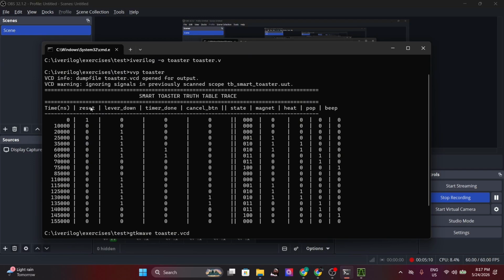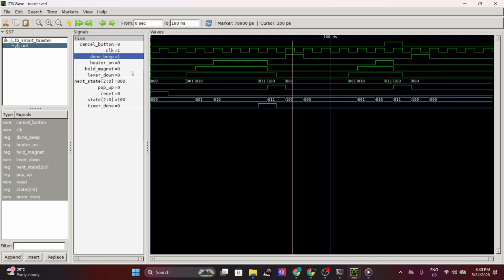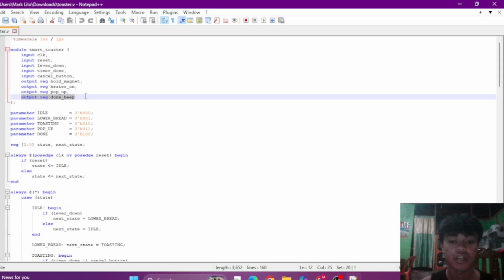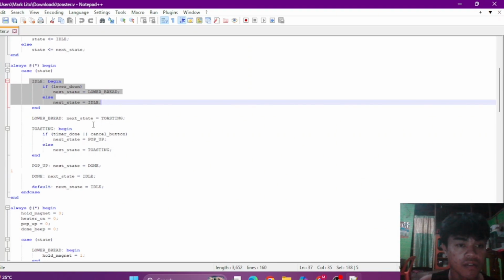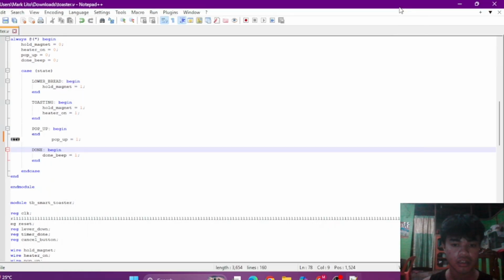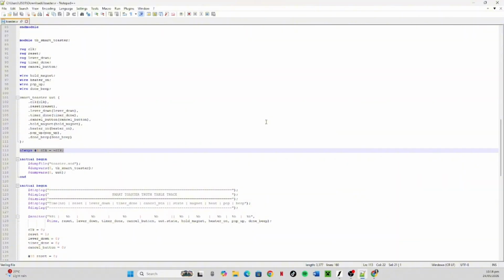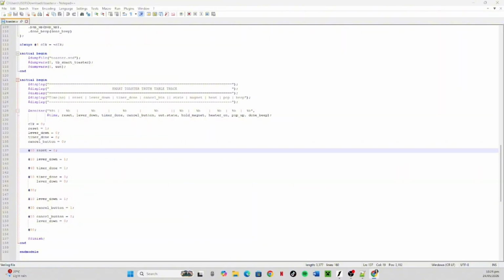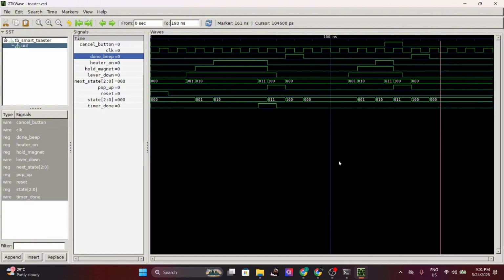HLD TOASTER FSM FINAL PROJECT